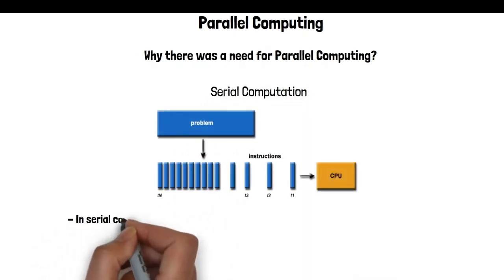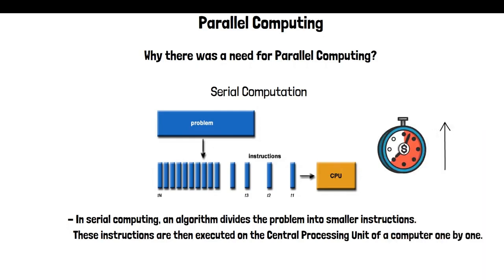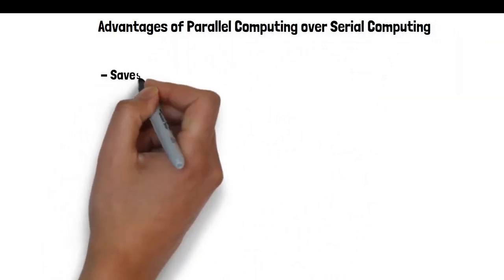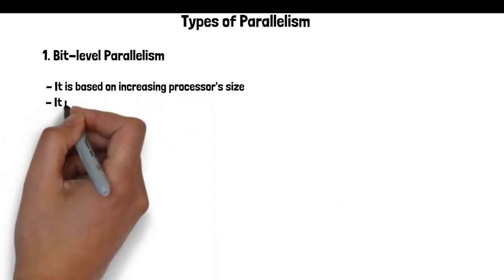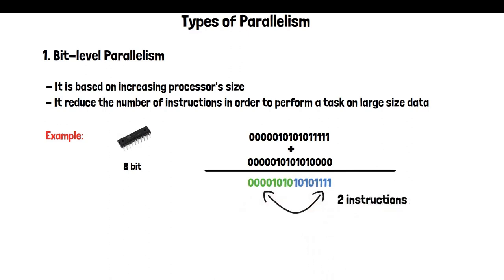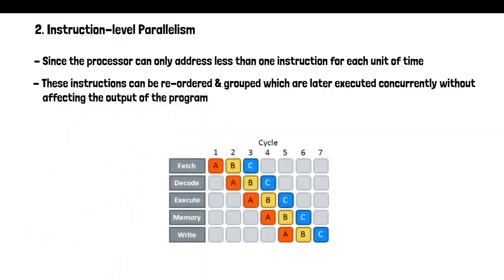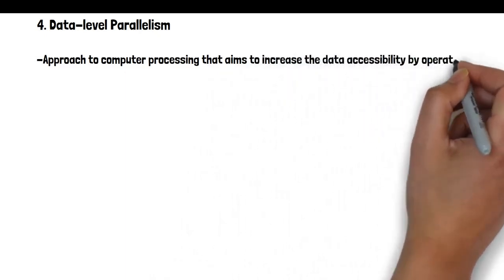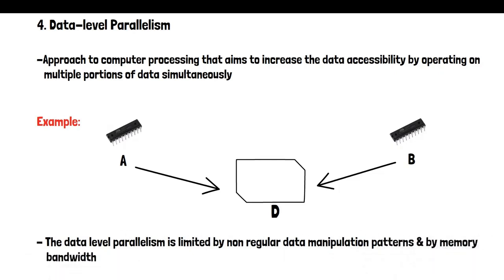Introduction to Parallel Computing